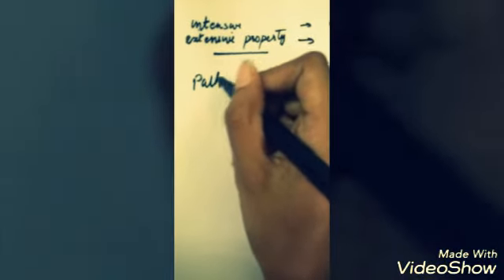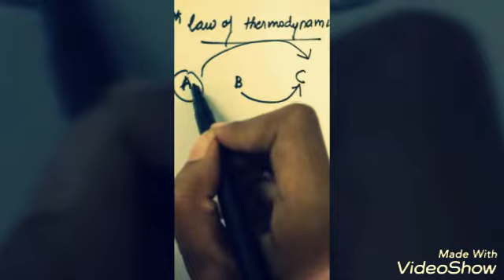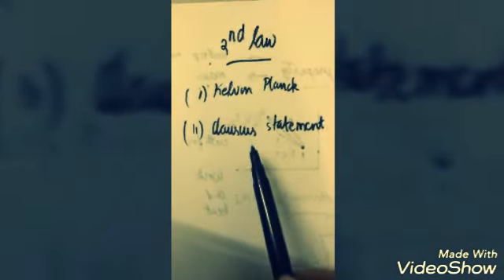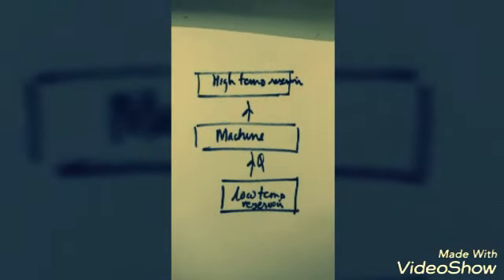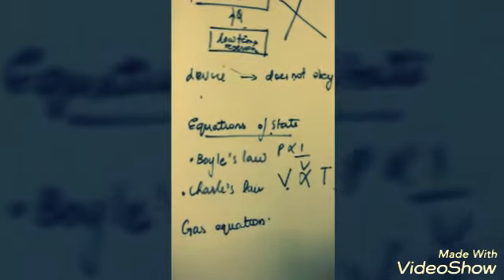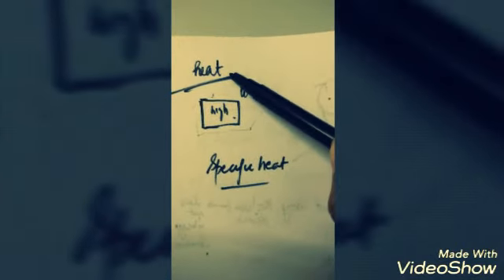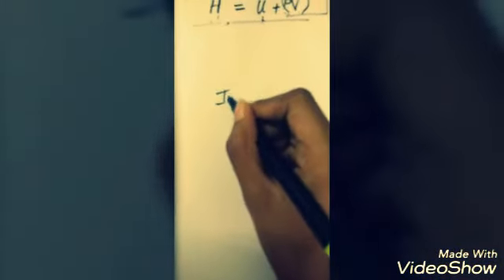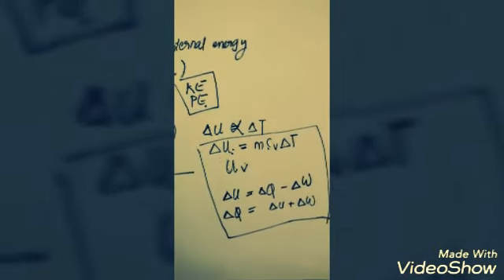Properties,Laws of thermodynamics,equations of state,heat,specific heat.enthalpy, internal energy.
This video covers the topic as per ktu syllabus